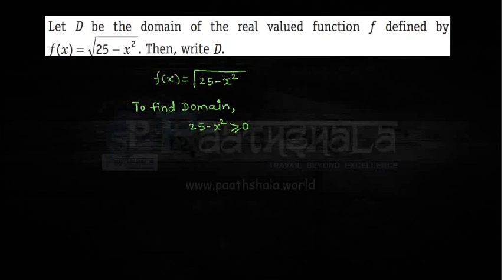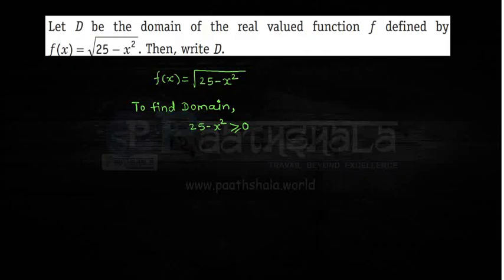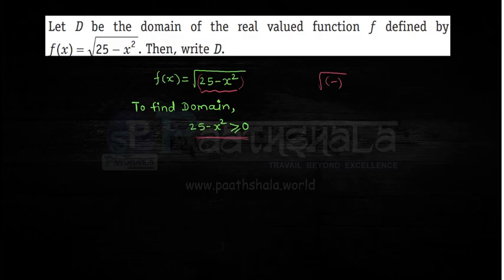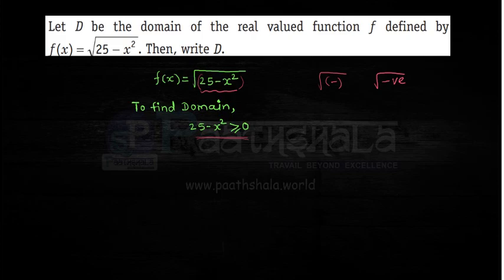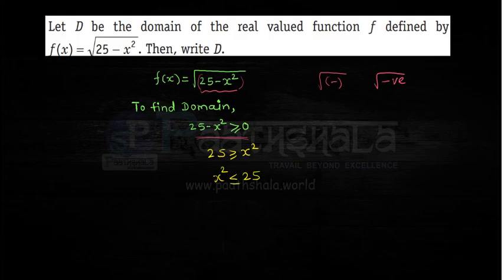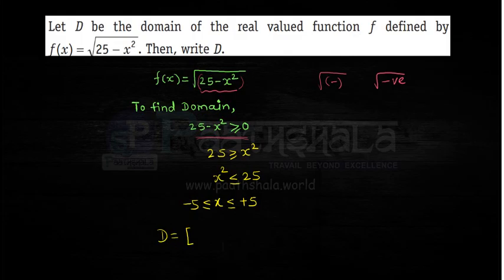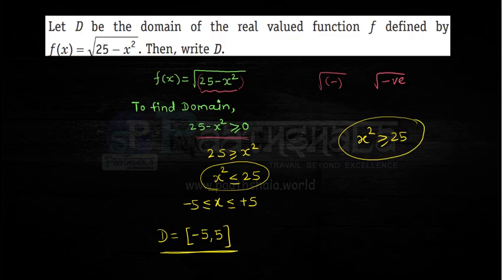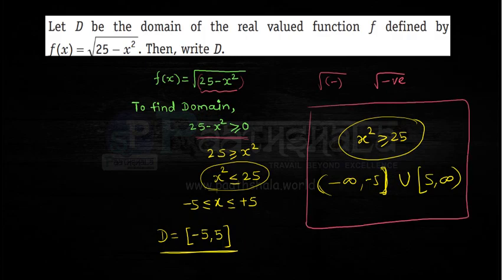Que 2 | Relations and Functions | NCERT Exemplar | Class 12